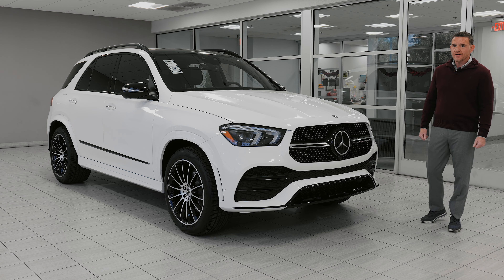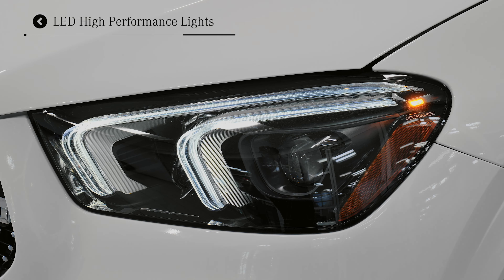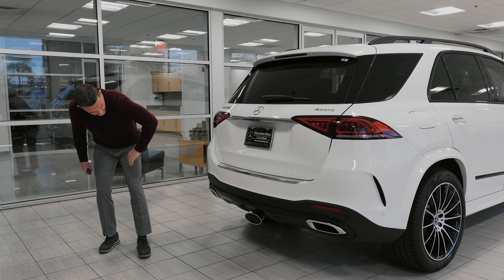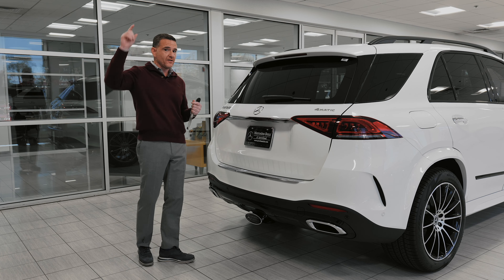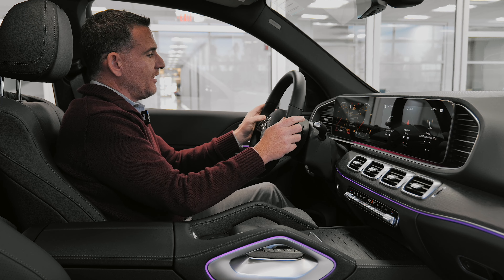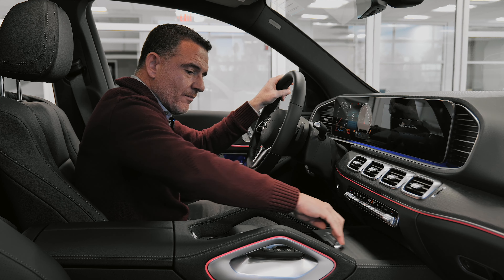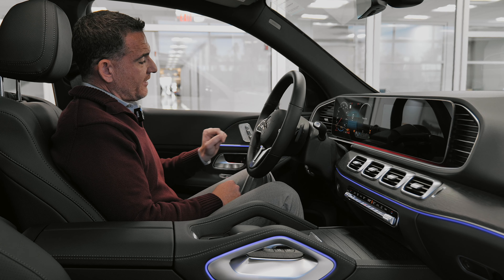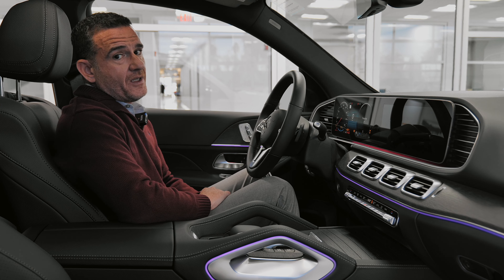2022 Mercedes-Benz GLE 350 4MATIC SUV Review and Specs From Arrowhead MB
Review and specs for this new Polar White 2022 Mercedes-Benz GLE 350 4MATIC SUV with Black interior presented by Mercedes-Benz of Arrowhead Located in Peoria Arizona near North Scottsdale AZ, Arrowhead MB is a Mercedes, Sprinter and Metris MB Vans dealership.

This new 2022 Mercedes GLE 350 SUV review / walkaround presenter is:
Nick Russo - Sales & Leasing Consultant

2022 Mercedes GLE 350 review chapters:
00:00 | 2022 GLE Video Overview
00:48 | Exterior Wheels, Paint, Lights, Engine
02:00 | Exterior Cargo Area, Trailer Hitch
02:07 | Exterior and Cargo Area
03:26 | Interior Ambient Lights, Climate, Displays
05:19 | Interior Center Console, Touchpad, Packages
06:25 | Interior Lane Change Assist, Panoramic Sunroof

Here is what's new for the 2022 Mercedes-Benz GLE: The new GLE receives few changes this year, but automatic high-beam headlamps are now standard, and buyers can choose new two-tone Espresso Brown/Black or White / Black leather upholstery schemes.  Do you want more room from a new Mercedes GLE 350 SUV as well as more style?  This Mercedes-Benz GLE 350 is the luxury SUV for you. There's a level of quality and refinement in this Mercedes-Benz GLE 350 that you won't find in your average vehicle.

This 2022 Mercedes-Benz GLE 350 interior specs and exterior options from Mercedes-Benz includes: Dual 12.3-inch infotainment displays, Apple CarPlay/Android Auto integration and a 4G LTE Wi-Fi hotspot standard, Load Sill Protection, Power Passenger Seat W/Memory, Increased Towing Capacity With Trailer Hitch, Black Headliner, Panorama Power Tilt/Sliding Sunroof, Heated Steering Wheel, Passenger Seat Memory, Wheel Locking Bolts, Driver Assistance Package, Plus Lane Departure Warning, Lane Keeping Assist, Brake Assist, Adaptive Cruise Control, Blind Spot Monitor Cross-Traffic Alert, Night Package, Wheels: 21" AMG Multi-spoke W/Black Accents Tires - Front Performance Aluminum Wheels Tires - Rear Performance, 3rd Row Seat Package, Mp3 Player, Natural Grain Grey Oak Wood Trim, Woodgrain Interior Trim, Premium Package, Back-Up Camera, Premium Sound System, Ventilated Front Seats, Cooled Front Seats, Heated Front Seats, Trailer Hitch Tow Hitch, AMG Line Exterior Running Boards/Side Steps.  *Note - For third party subscriptions or services, please contact the dealer for more information.*
No matter the weather conditions or terrain, this Polar White AWD Mercedes-Benz GLE 350 handles with an elegant confidence. Fine interior appointments complement this vehicle's unprecedented performance. Put away your phone and focus on the road, your new vehicle has navigation.

Sprinter, Metris and Mercedes Sales - Parts and Service